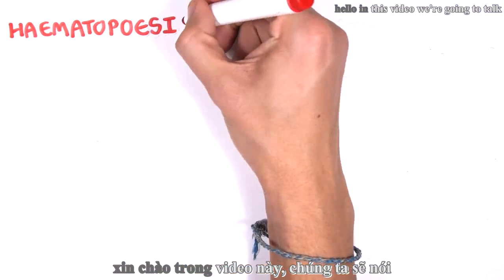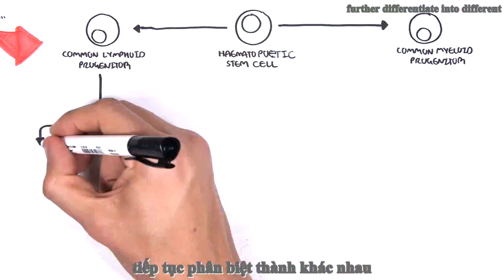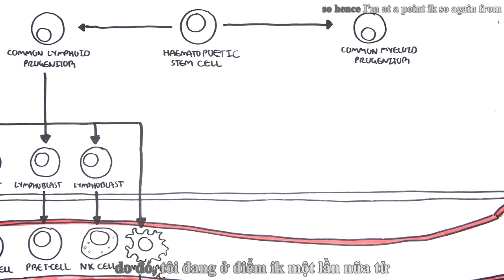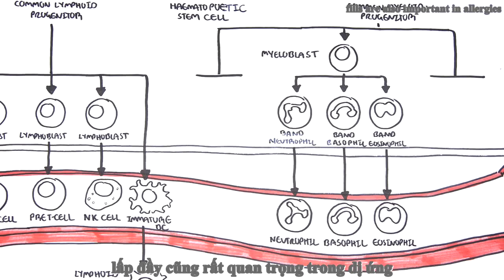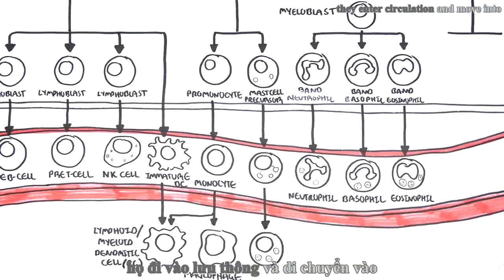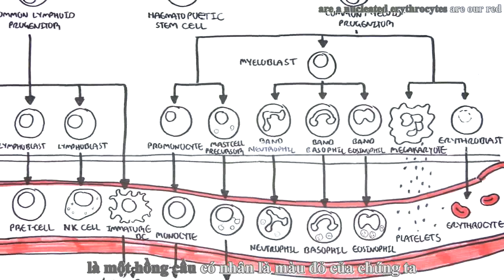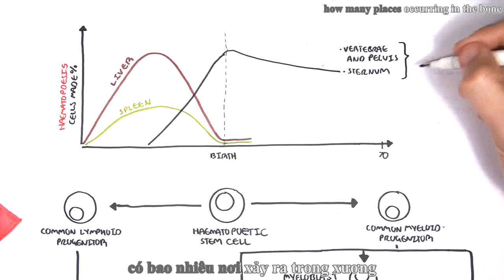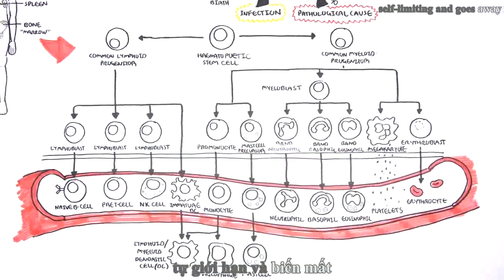sự giới thiệu về tạo máu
sinh lý máu- sự tạo hồng cầu